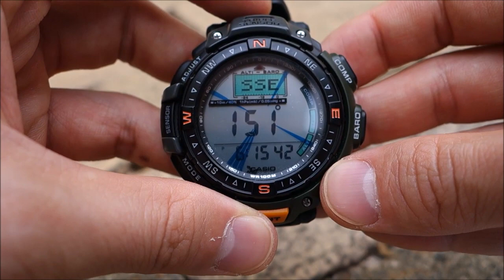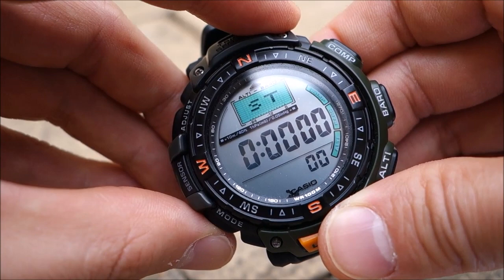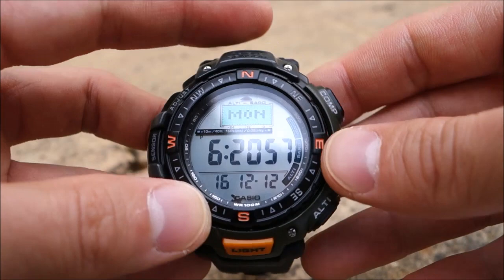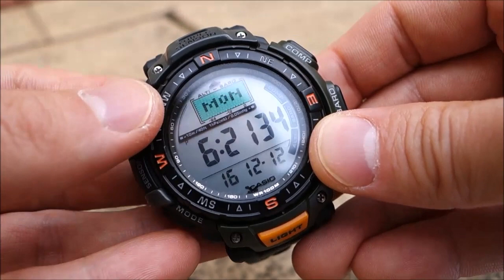Casio Pathfinder / Protrek Triple Sensor Watch Review (PAG40-3V / PRG-40-3VER) - Perth WAtch #15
Review of this Casio Pathfinder Triple Sensor Watch featuring Altimeter, Barometer, and Digital Compass, along with usual alarm & stop watch functions! (aka Protrek PRG-40-3VER)

Amazon Listing

Amazon Listing